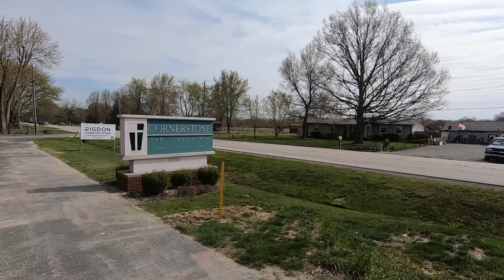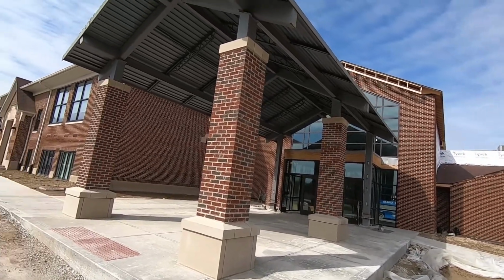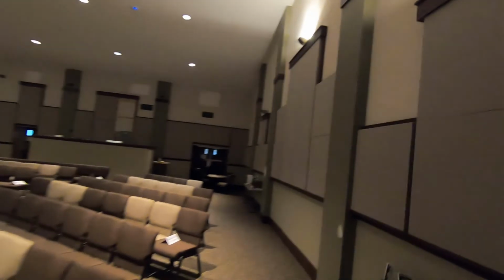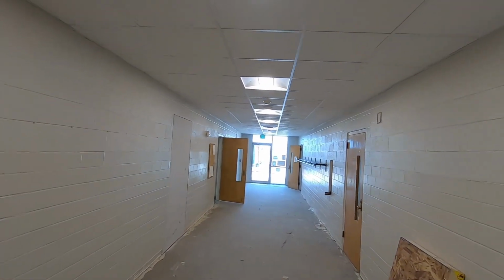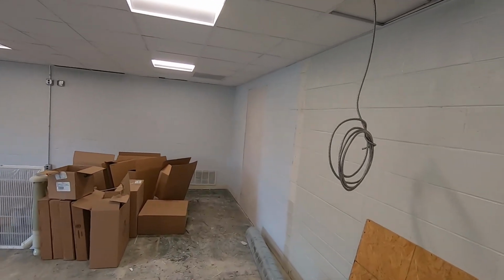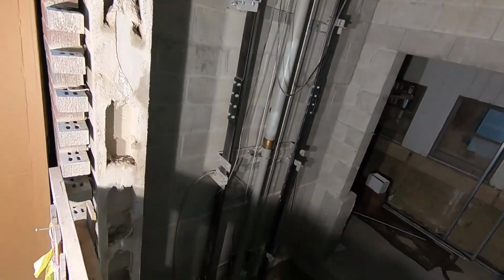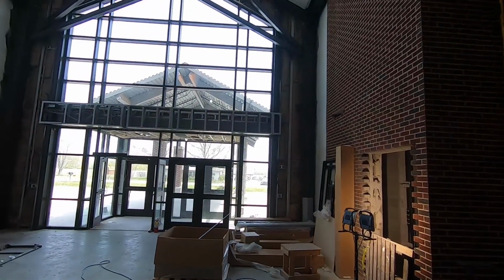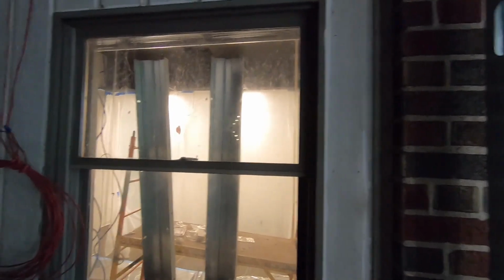Construction Update April 23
The elevator is has been partially installed.